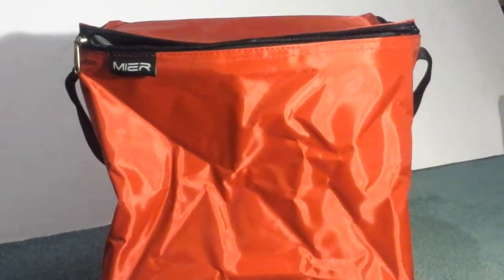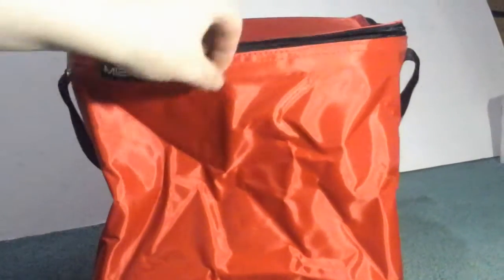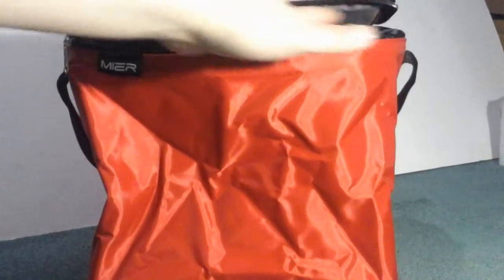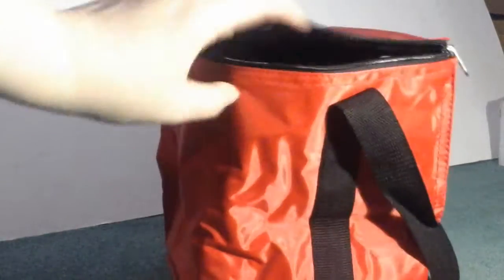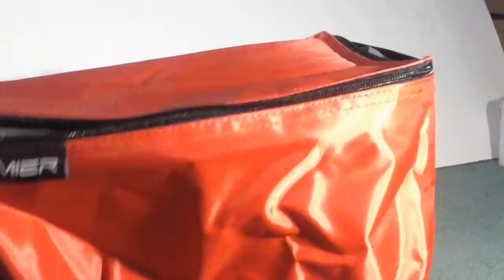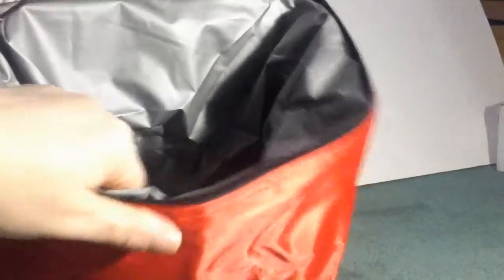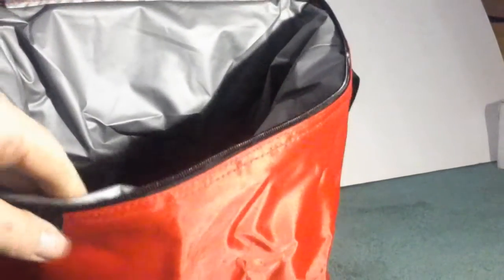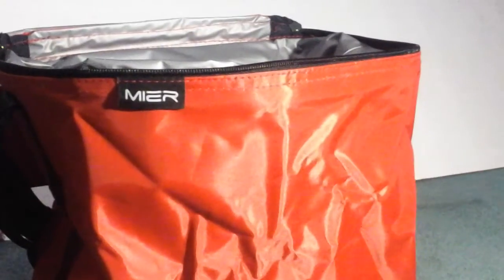MIER 24 Can Soft Cooler Insulated Lunch Bag for Women and Men, Leakproof Lunch Cooler (red)Offered b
This MIER 24 Can Soft Cooler Insulated Lunch Bag is a really nice bag to use for food items and drinks. I really like the fact that his back and hold a lot of items and and it does in fact told 24 soda cans easily and allows you to have space left over to put ice in it. This seems very well-made of nice quality materials should hold up well over time and to prolonged use. The zipper is really nice quality is basically like a Standard zipper but there are two of them on it so you can open it either way and it fully open so you can see completely inside the bag. This is very well insulated and definitely keeps your food and drinks nice and cold and also this is leakproof and will not spill or leak any of the water from the ice melting. This comes in a nice bright red color that looks pretty and is nice. The stitching on the bag is nicely done in a looser hanging threads and it's all pretty well put together. I do like the fact also that this comes in a justable shoulder strap so that you can make it the perfect size needed for you. Around this a really good Kohler it is really deep and it has a nice insulation the inside lining of the bag also is a nice plastic type material that seems durable and strong. I have not had any problems or issues with this product so far it does work as intended. It is exactly what I was expecting and is accurately described in the description and photos provided.